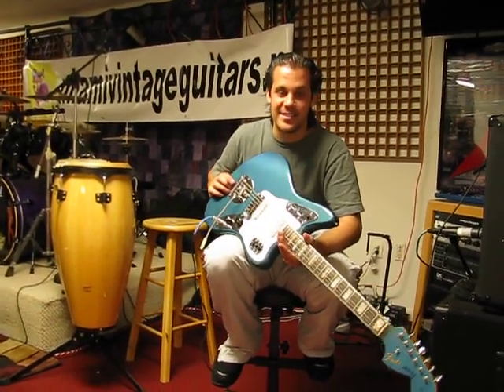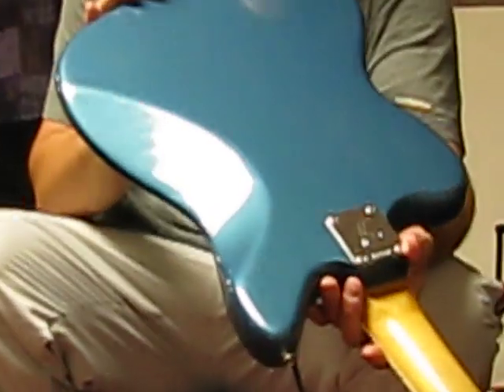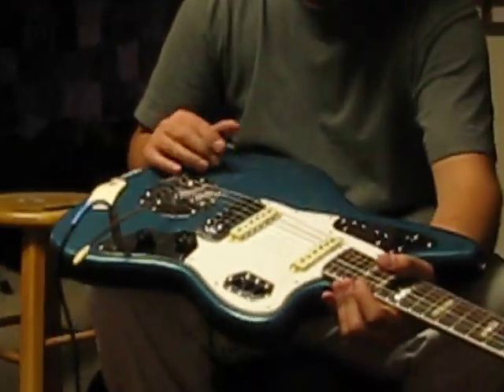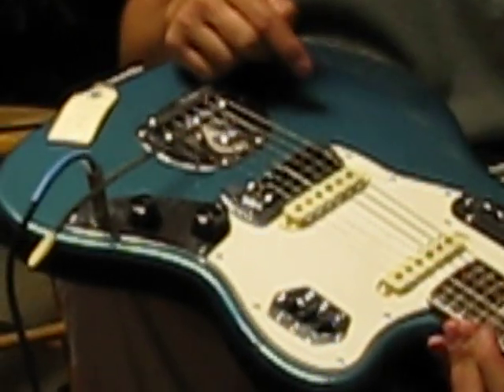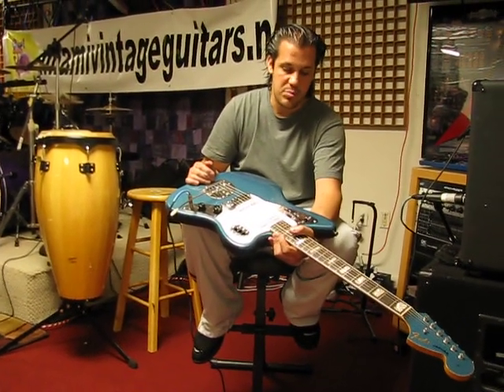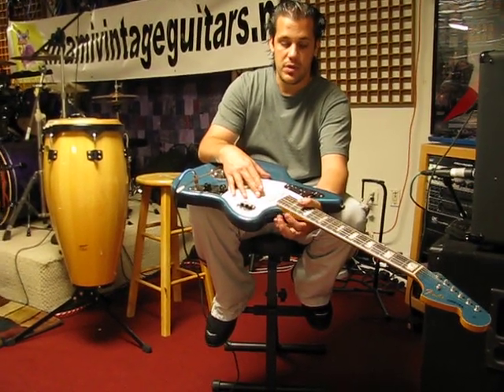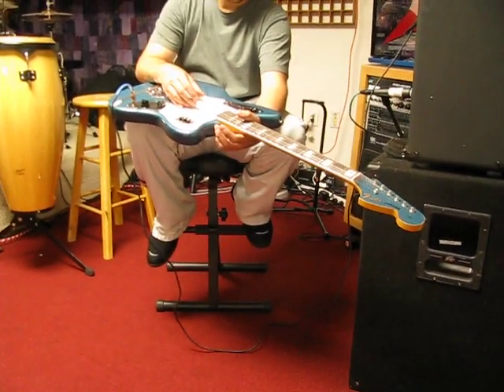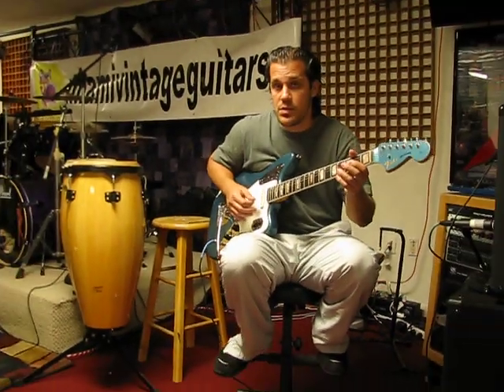MIAMI VINTAGEGUITARS PRESENTS FENDER 1966 JAGUAR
MIAMI VINTAGE GUITARS REVIEWS THE 1966 FENDER JAGUAR , WITH THE GREAT GUITARIST EMI, PLAYING AND EXPLAING WHY THE JAGUAR IS A GREAT VINTAGE PIECE
FOR YOUR COLLECTION